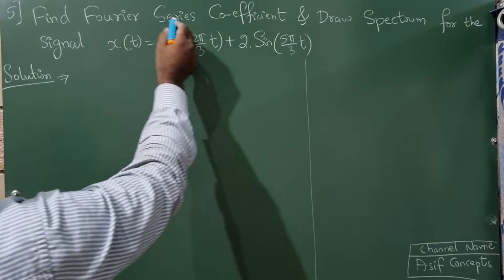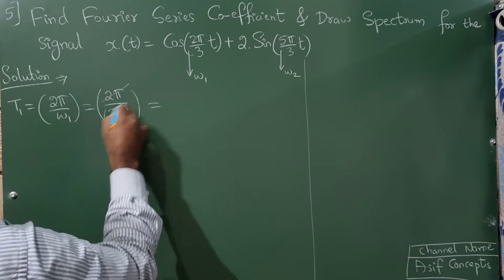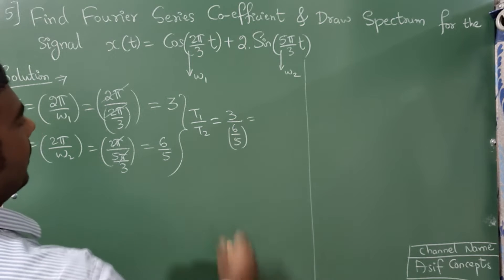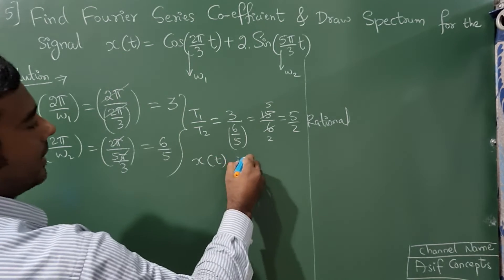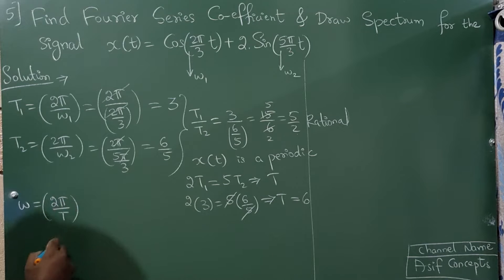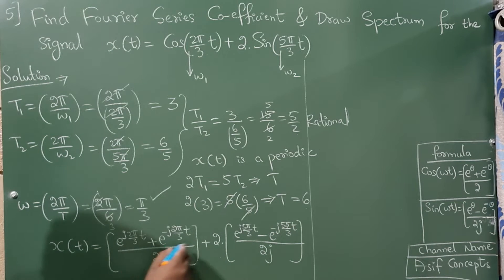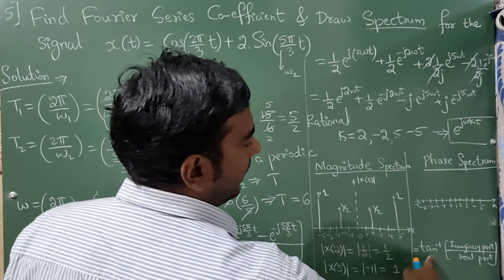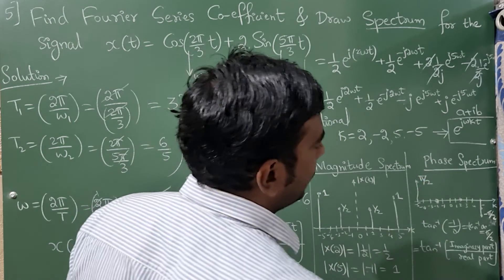Fourier Series coefficient x(t)= Cos(2/3)t+2Sin(5/3)t , Draw phase Spectrum